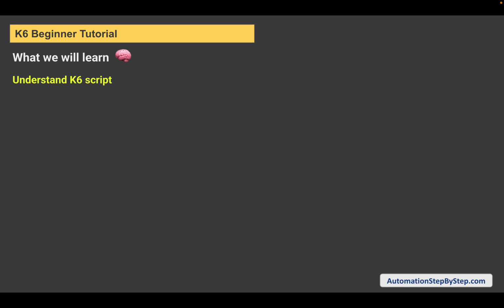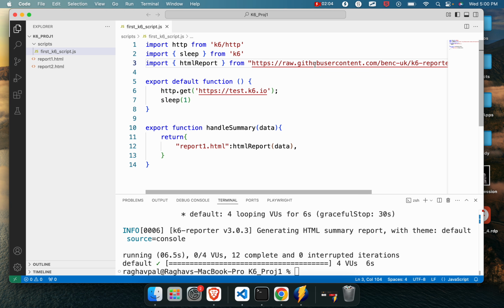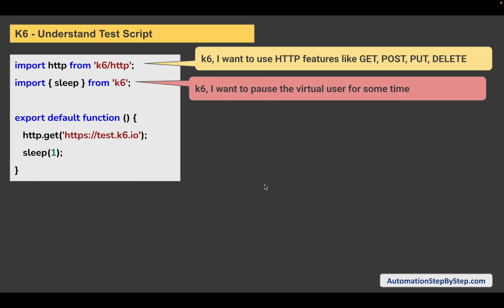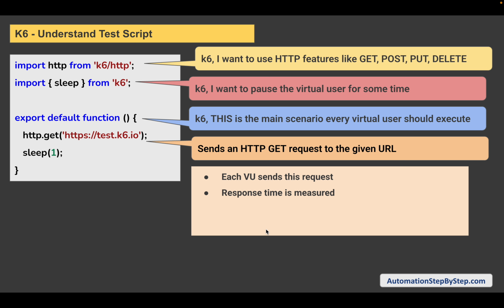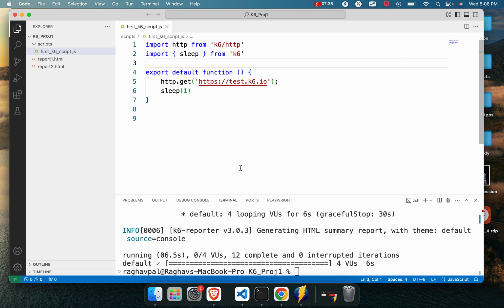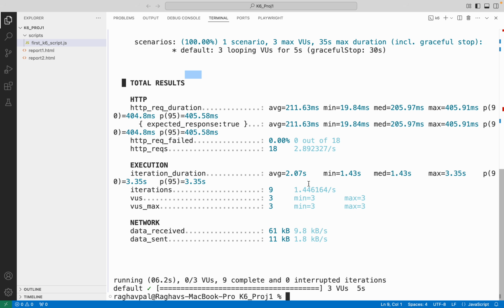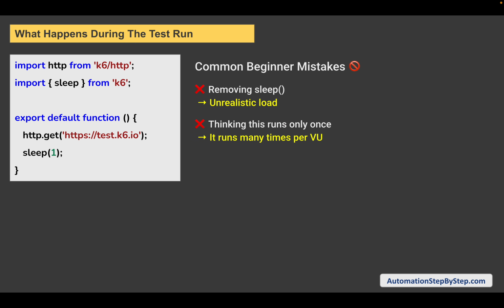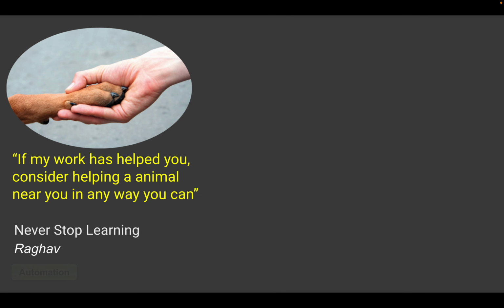K6 Beginner Tutorial 2 | Understand Script 🔥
00:00  TOPICS
01:41  Script
03:13  Line 1
03:45  Line 2
04:36  Line 3
05:36  Line 4
06:22  Line 5
07:22  Command
11:15  Common Beginner Mistakes
12:35  Outro

Understand K6 script
How to add VU, Duration from command

“K6 Junior Performance Tester” Level
k6 set up and 1st script
Script understanding line by line
Load and Checks
VUs Ramp up and down

🧠 Think of this script as:
Each virtual user :
Opens a browser
Visits a website
Waits for 1 second, and repeats

import http from 'k6/http';
import { sleep } from 'k6';

The function loops again
k6 keeps running until test duration ends

k6 run --vu 2 --duration 10s script.js

2 Virtual Users start
Each VU:
Calls the URL
Waits 1 second
Repeats
Continues for 10 seconds

❌ Removing sleep()
 → Unrealistic load
❌ Thinking this runs only once
 → It runs many times per VU
❌ Thinking this is browser automation
 → It’s HTTP-level, not UI

We’ll grow the SAME script step by step, exactly how a Beginner should learn
Think of this like leveling up in a GAME
 Each step will add one new concept, and I’ll explain every new line

Raghav Pal

▬▬▬▬ USEFUL LINKS ▬▬▬▬

✅  WEB TESTING

✅  API TESTING

✅  MOBILE TESTING

✅  PERFORMANCE TESTING

✅  IDE

✅  PROGRAMMING

✅  BUILD TOOLS

✅  CLOUD SERVICES

✅  PROJECT MANAGEMENT

✅  DATA FORMATS

✅  OTHERS